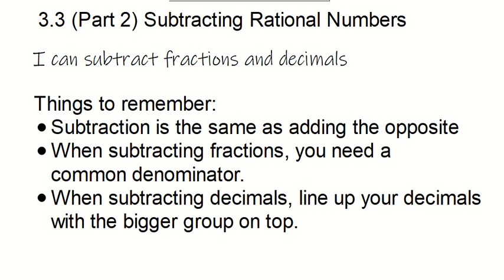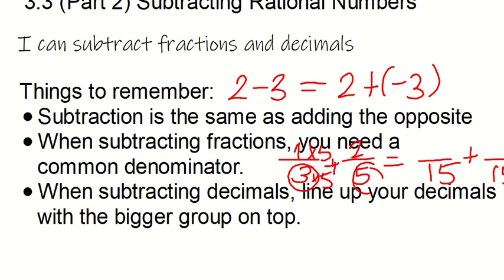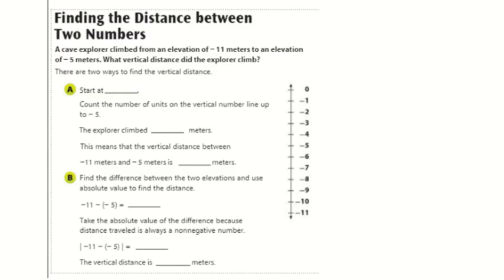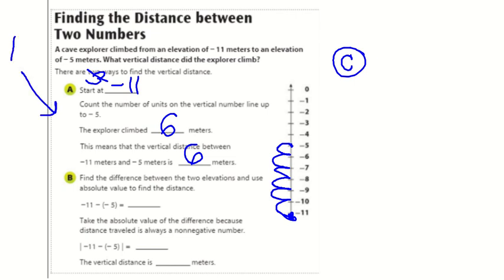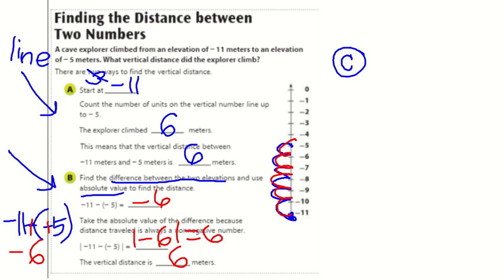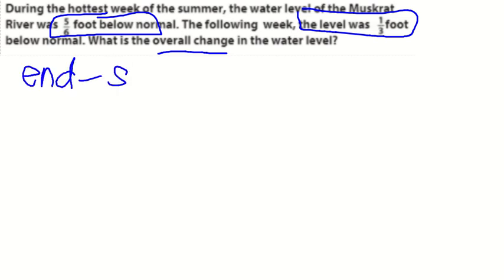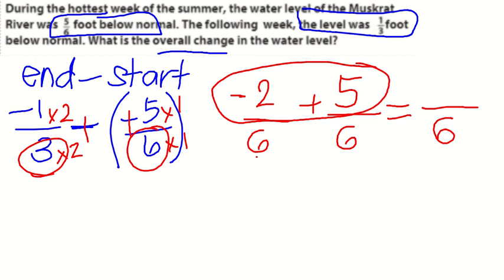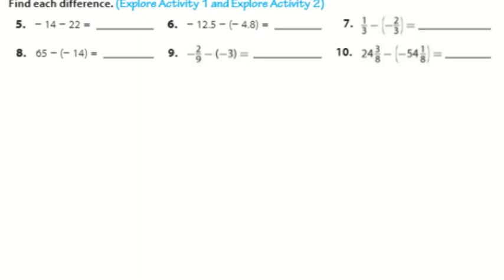3 3 Part 2 Subtracting Rational Numbers